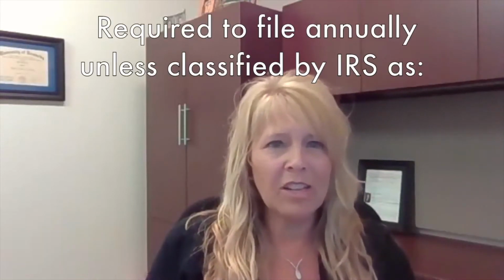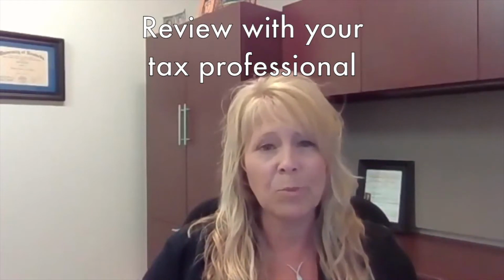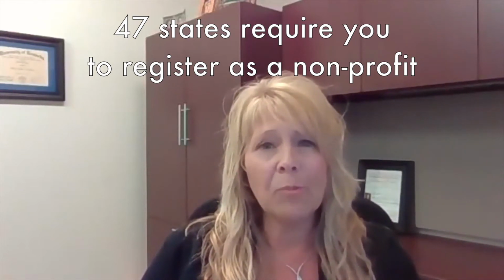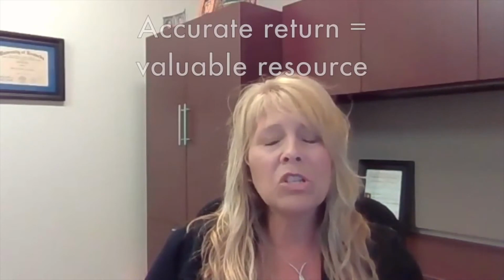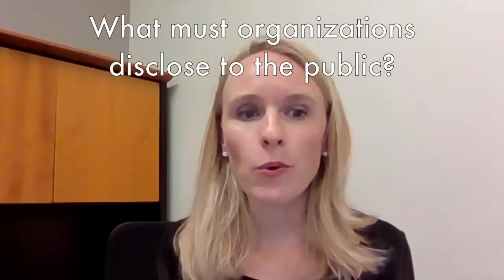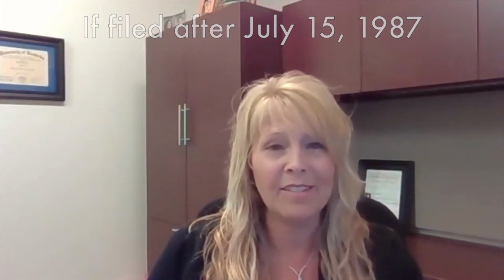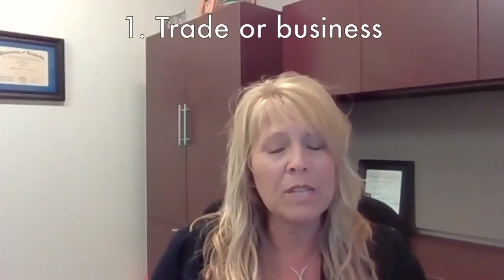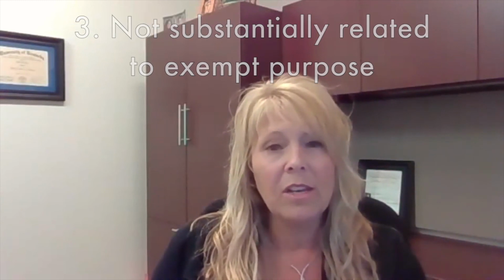Form 990 | Non-Profit Tax-Filing Tips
A Form 990 may seem like a simple thing for a non-profit organization - but there's some strategy involved. When it's done well, it also creates a great opportunity to tell your organization's story and even attract new donors and grantors.

In this video, top non-profit tax pros Paula Hume and Lynn Meiser explore the major elements and subtle nuances that make a successful Form 990 filing - as well as some watch-outs.